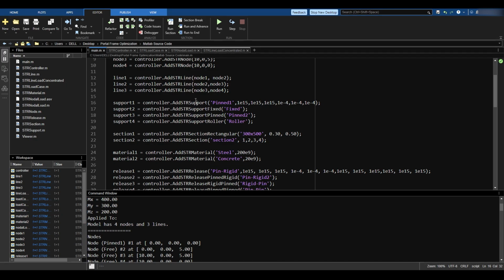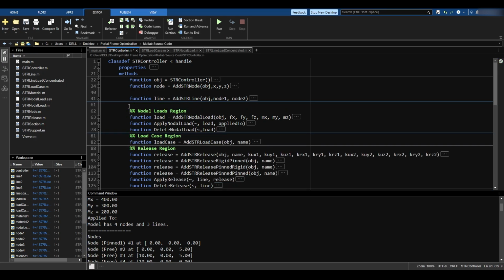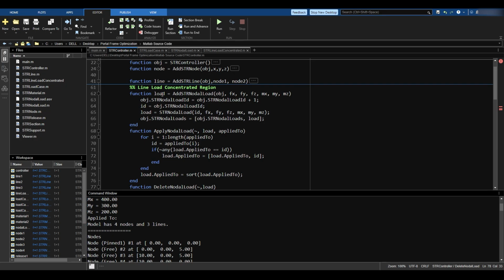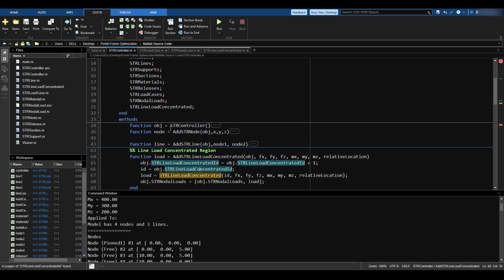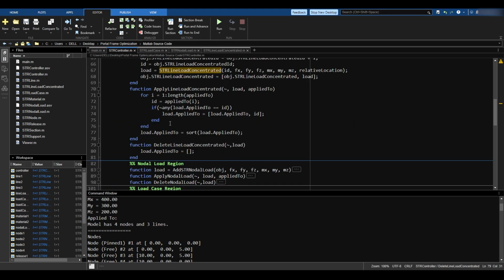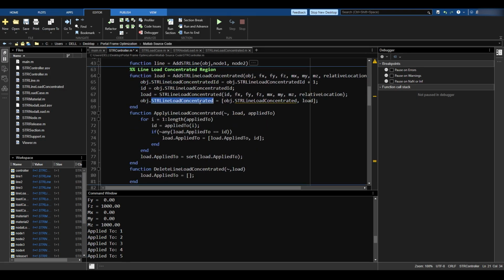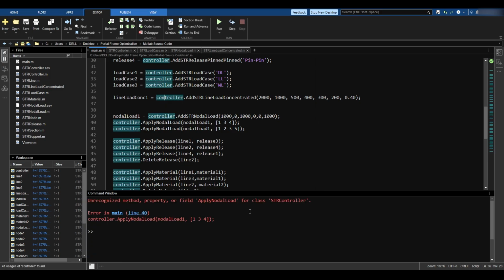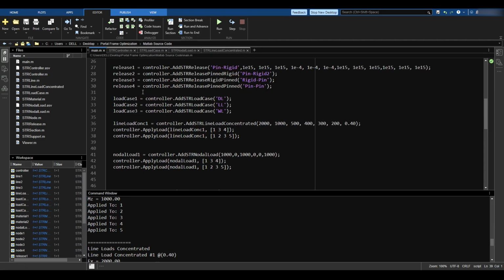Programming the Finite Element Method using MATLAB - Part 22: Adding Bar Force to Controller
Current Video Ideas for the Future:
- 3D elements in Dams or soil-structure interactions

Timestamps:
0:00 Hello Everyone!
1:07  Adding Bar Force to Controller
7:25 Testing
9:48 That's that!